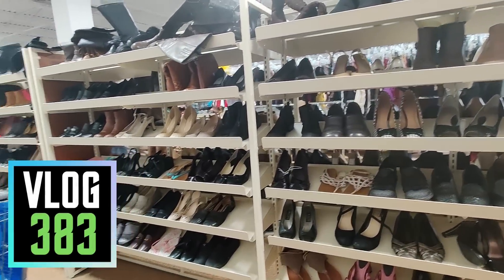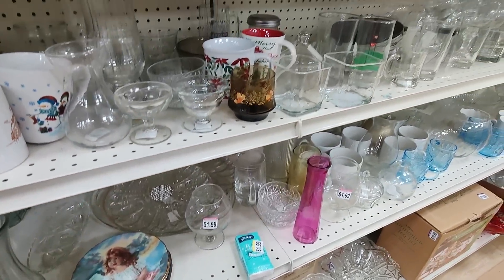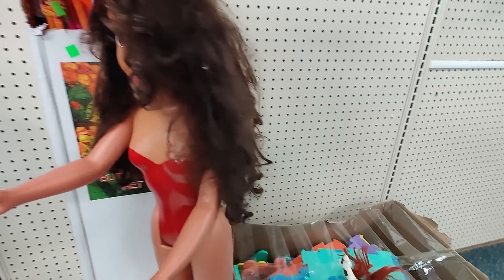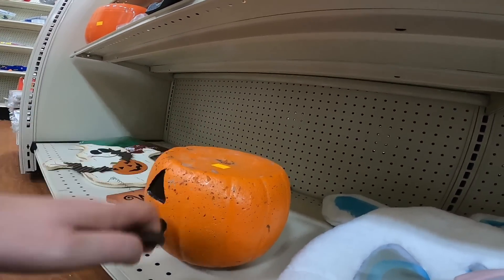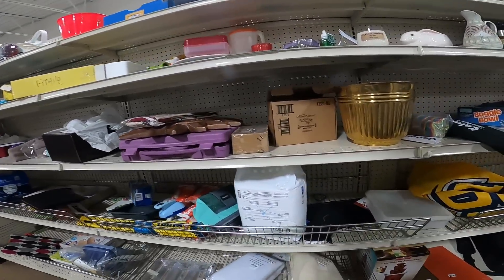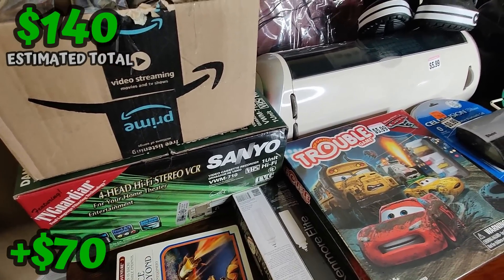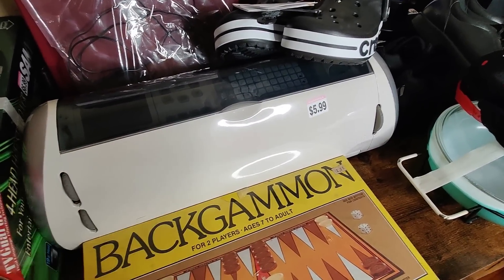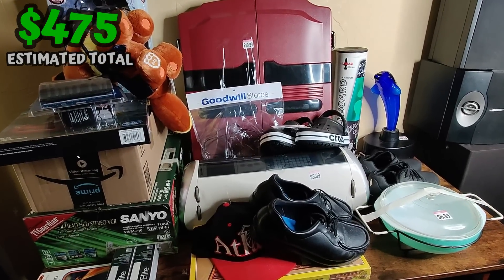How Much Money Can I Make Today Thrifting GOODWILL?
You can make a lot of money thrifting Goodwill and selling the stuff on eBay. In this video I hit some Goodwill stores in search of profitable items to flip online. I sell my finds on eBay, Amazon FBA, and Mercari. If I find large or bulky items I may even flip them on Facebook Marketplace or Craigslist. Reselling is a lot of hard work with a lot of going to the thrift store and coming back with nothing. There's luck involved and it takes a lot of time. In this video I'll show you what I found thrifting and how much money I expect to make!

List of My Reselling Tools

//FAQ